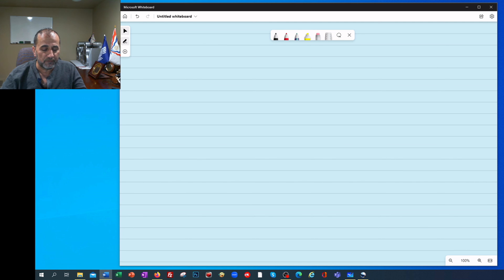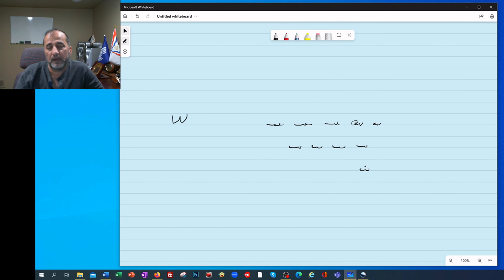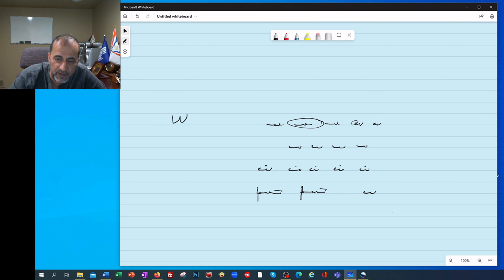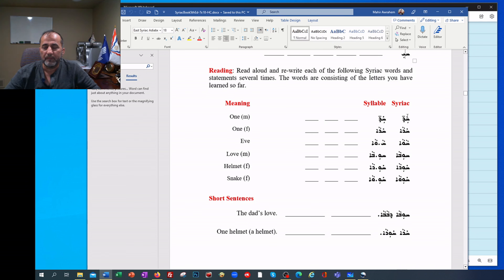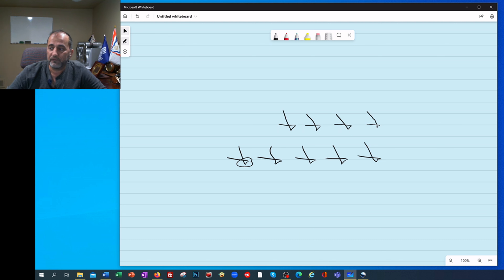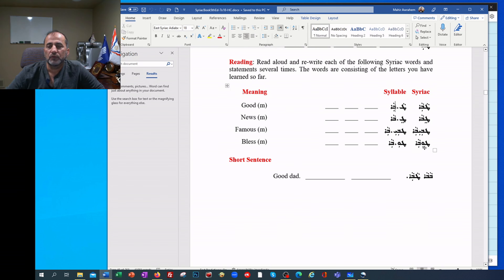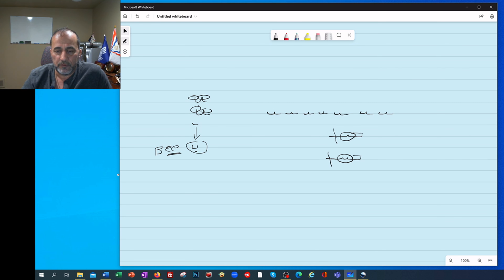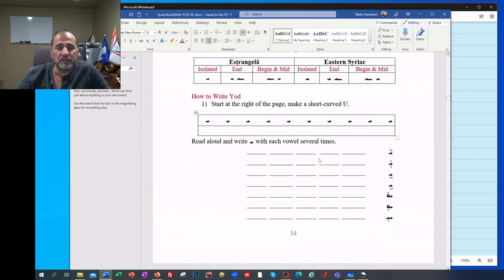Chapter 3: The Eastern Syriac Alphabet ܐܬܘܬ̈ܐ ܕܠܫܢܐ ܐ̄ܣܘܪܝܝܐ ـ - Third Group ܠܥܙܐ ܡܕܢܚܝܐ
Learning Objectives

In this chapter, you will learn:

• the 22 Eastern Syriac language alphabet ܐ to ܬ.
• how to apply and pronounce the letter with the seven vowels.
• how letters are joined in Syriac words.
• how to syllables words in Syriac.
• Syriac basic grammar.
• how to read, write, and pronounce the words in Syriac.